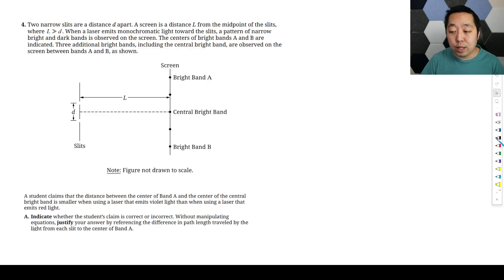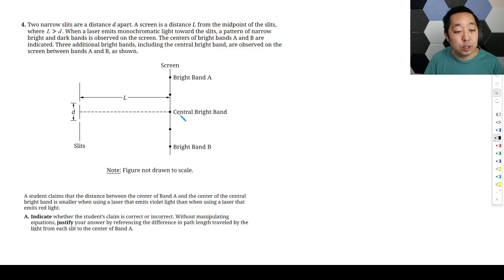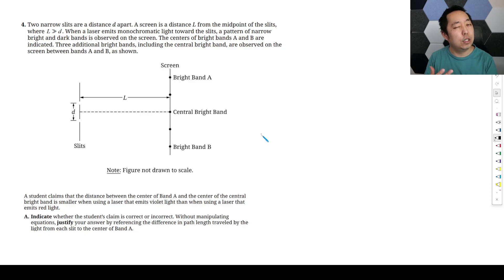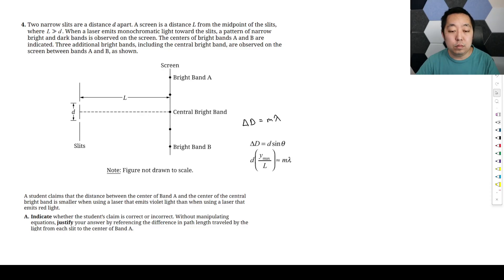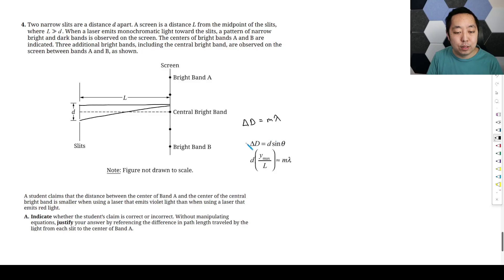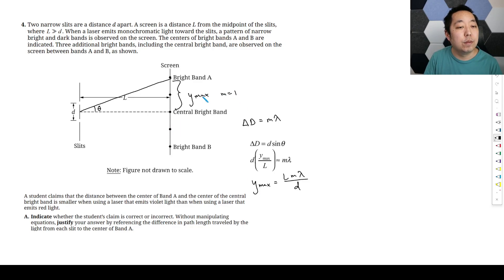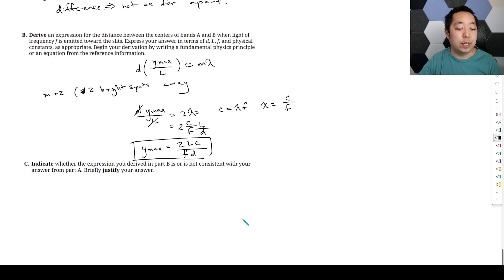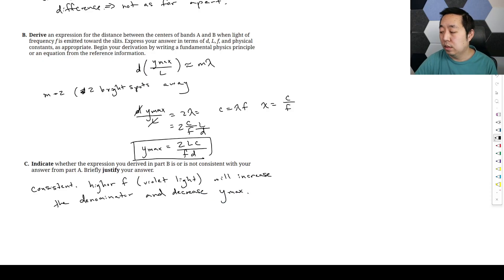2025 AP Physics 2 Free Response #4